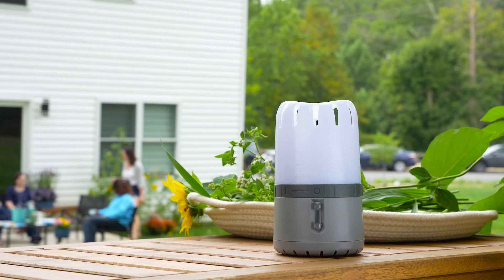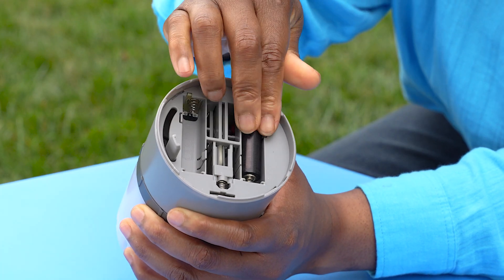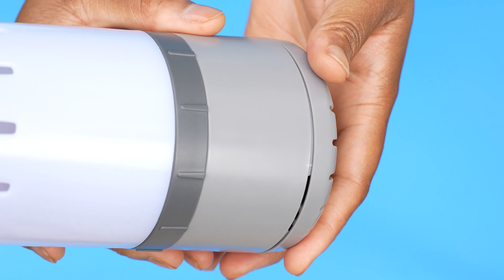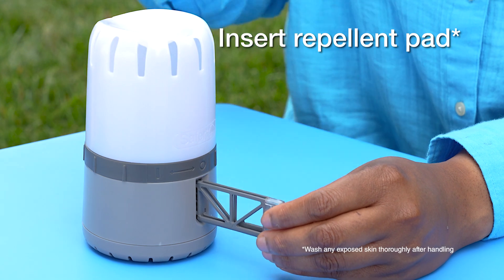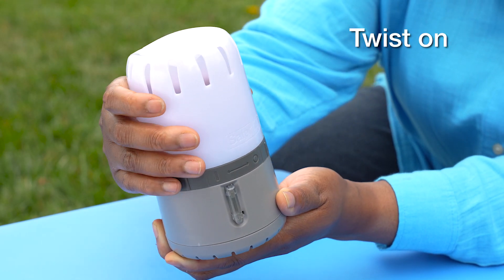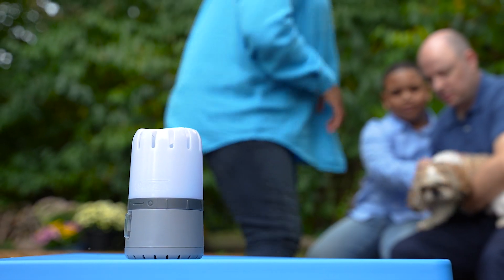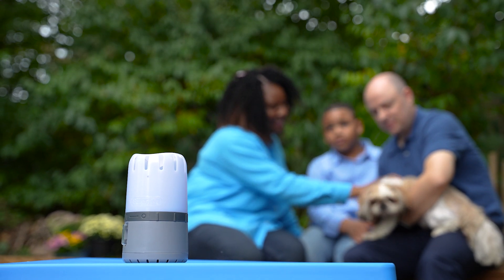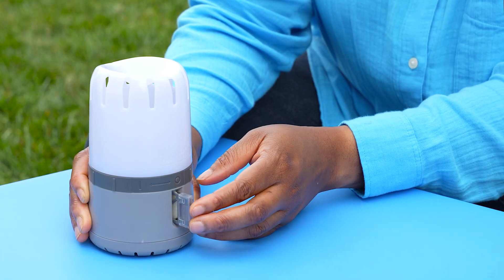How to Use Safer Home Natural Mosquito Repellent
The Safer® Home Natural Mosquito Repellent uses a special blend of naturally derived essential oils to keep mosquitoes at bay. When a repellent pad is inserted, the device gently fills the air with a fresh scent that people find pleasant, but mosquitoes avoid. Simply replace the repellent pad after every 12 hours of use. When the device is off, the repellent pad is sealed inside, allowing it to be stored and used multiple times. Replace the pad after 2 weeks for maximum effectiveness. A red LED light conveniently notifies you when it's time to replace the repellent pad.